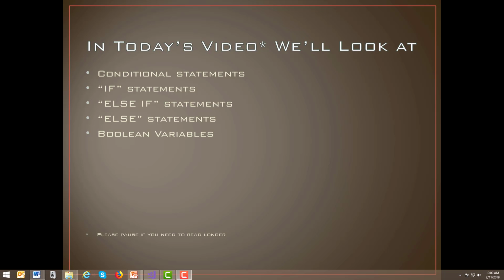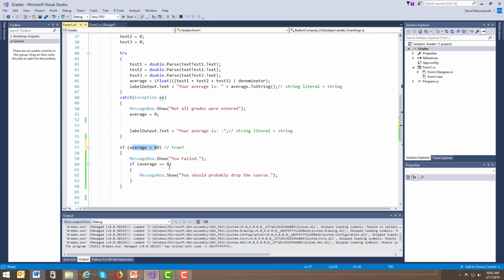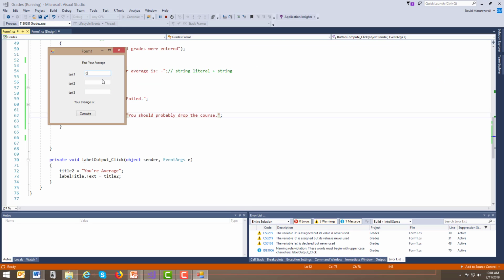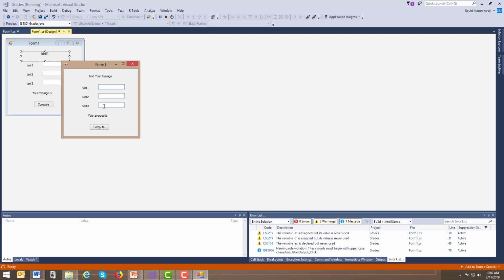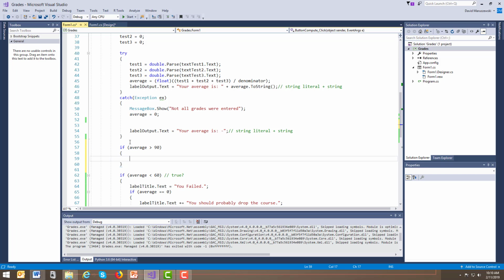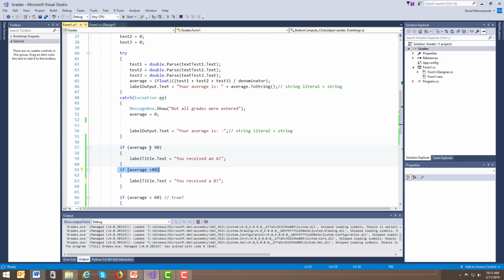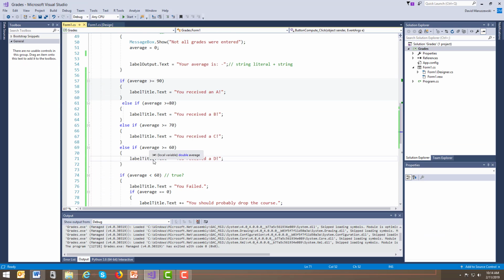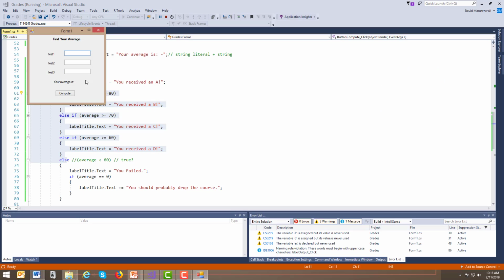Else Ifs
Adding else's to get more out of if statements ... and what is a boolean anyway?